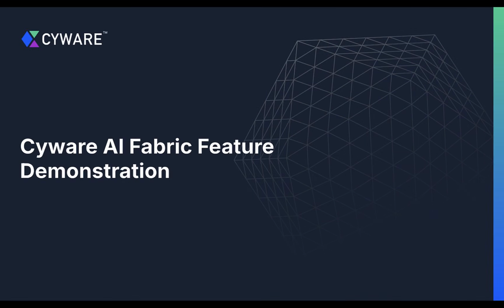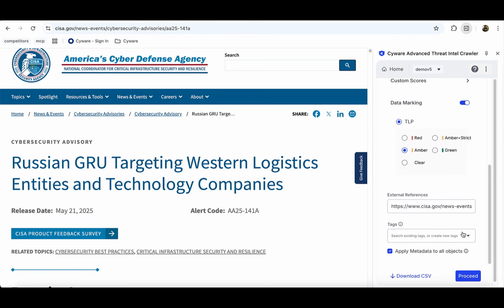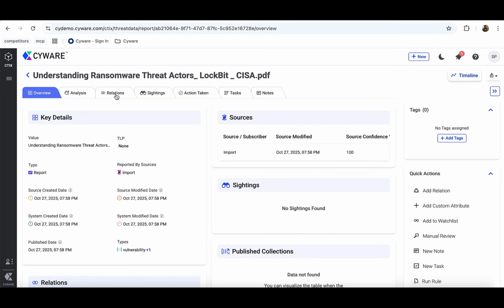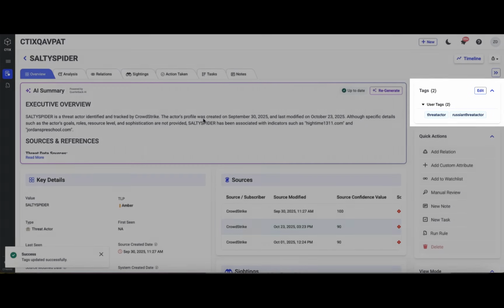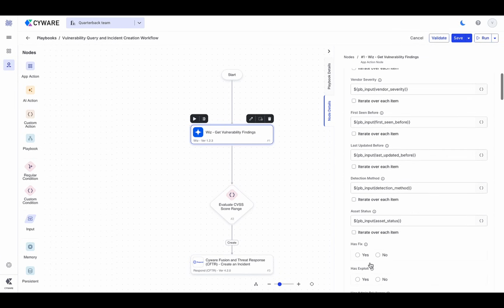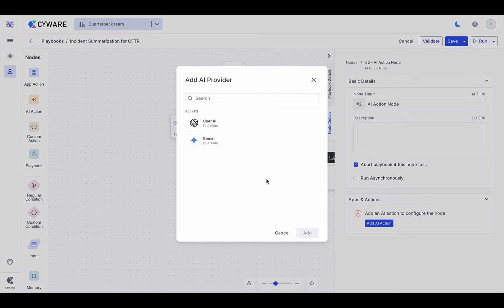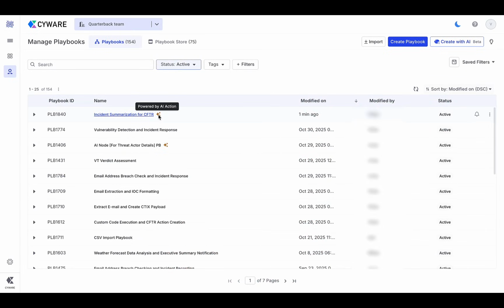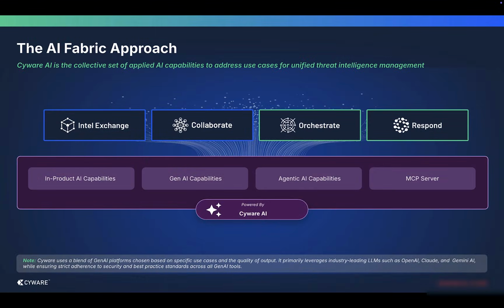Cyware AI Fabric Demo for Security Operations Automation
See how Cyware AI Fabric brings together intelligence, orchestration, and automation across the platform. This demo highlights how AI helps teams streamline workflows, improve insights, and accelerate decisions across the threat lifecycle.